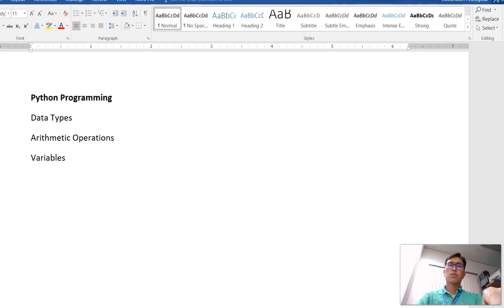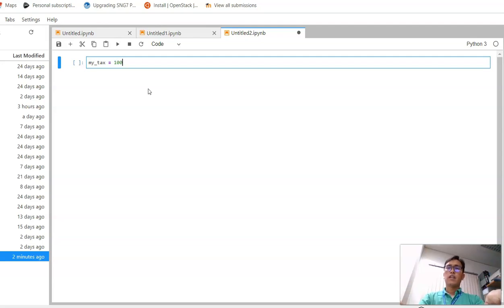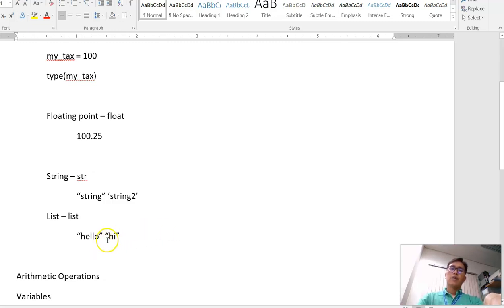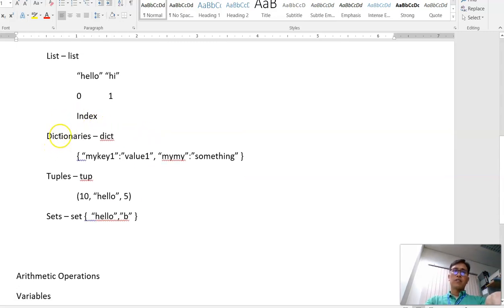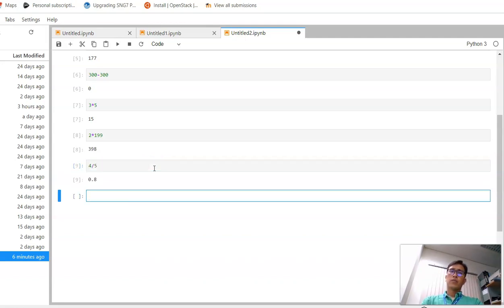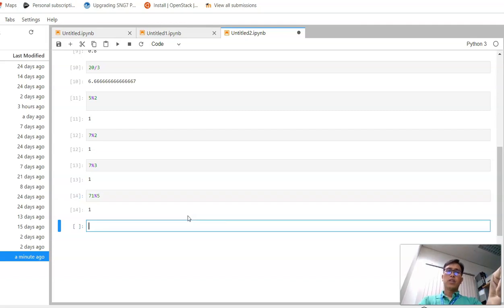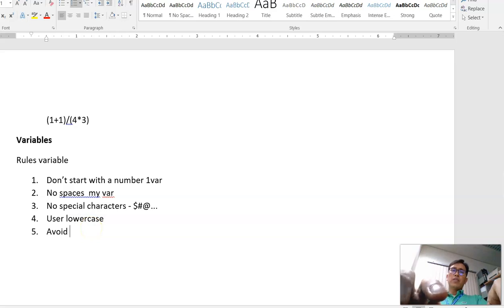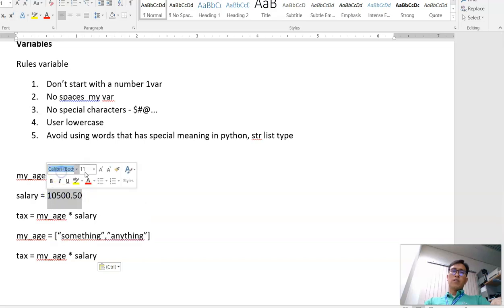Datatypes, artihmetic operations and variables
Linux Professional Institute Certification Course